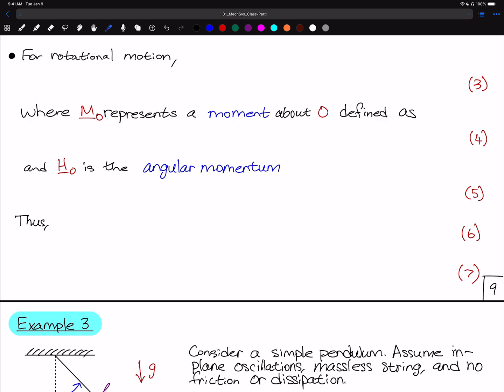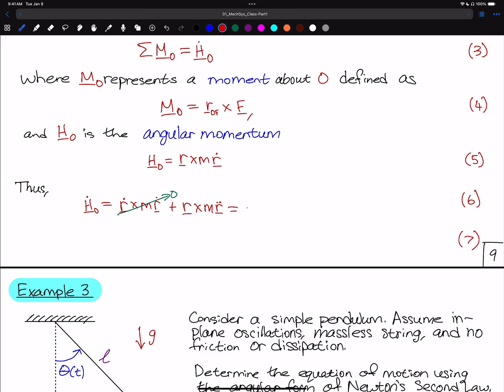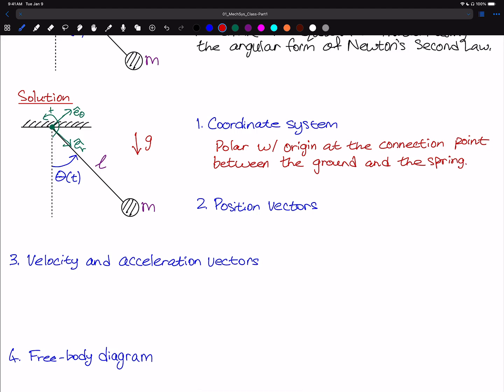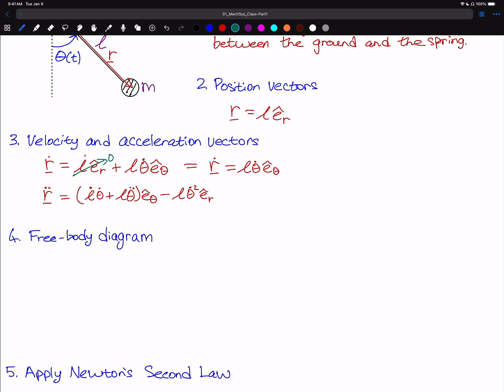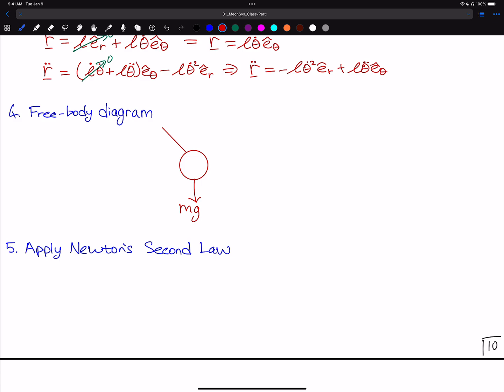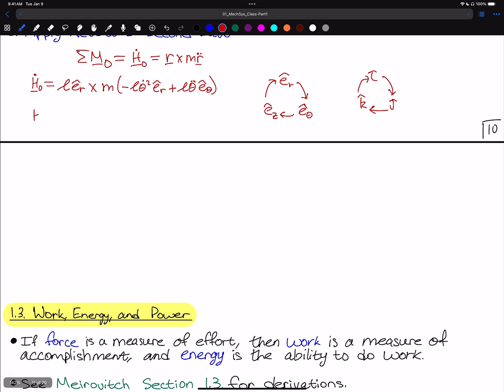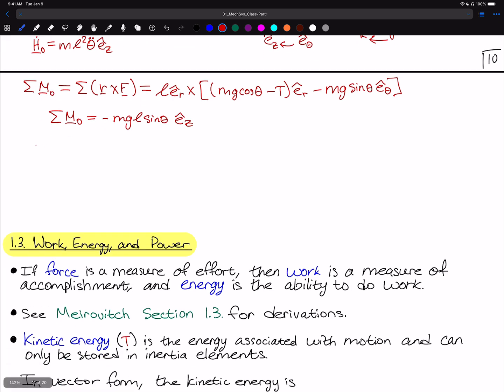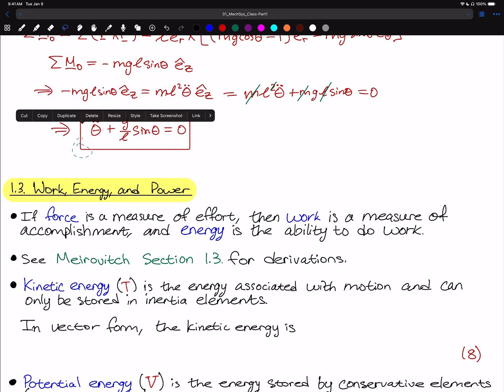System Dynamics & Vibrations: Mechanical Systems & Equations – Part 2.3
Discussion of the rotational form of Newton's second law and solution of Example 3.